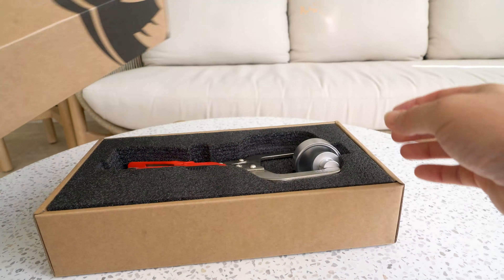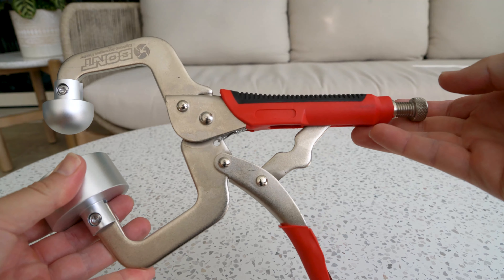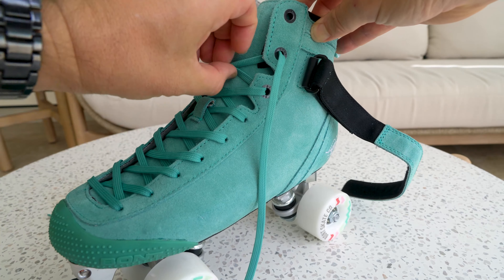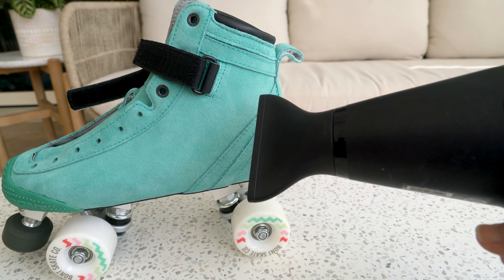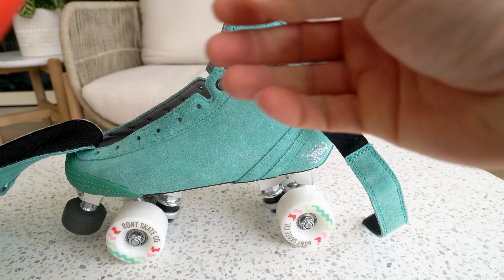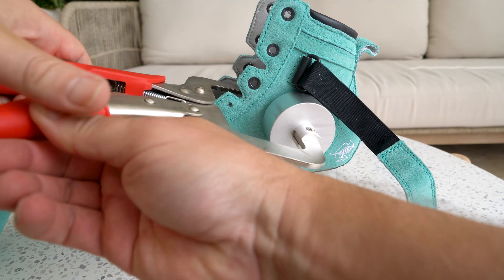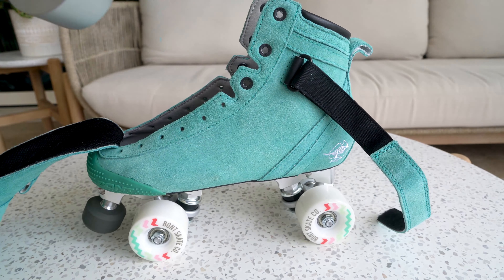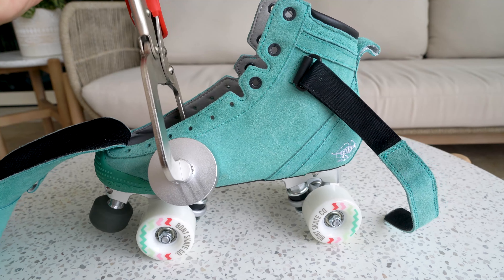How to Use the Bont Rip Jaws Hotspot Removal Tool for Roller Skates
The Bont Rip Jaws is a hot spot removal tool Bont invented this tool in 1976 and supplied them to some shops and distributors over the years but this is the first time that we are making the tool available to the public.

This tool is perfect for removing hot spots from the heel of carbon inline skates, ice speed skates, and roller skates. It also works for figure skates and ice hockey skates. You can use this boot stretching tool to stretch your boots wherever you feel pain.

The Bont Rip Jaws hot spot removal tool removes hotspots from your boots. A hot spot is an area of discomfort in your boot. Carbon fiber and fiberglass boots only have a very thin layer of padding between your foot and the hard carbon fiber. Sometimes blisters can occur and the Rip Jaws has been designed to stretch the area of discomfort out to make the boot comfortable to skate in.

Instructions:
1) Remove the laces from your roller skates
2) Heat the area of discomfort with a hairdryer for about 5 minutes or in the oven. Refer to your boot manufacturer's heat molding instructions. Click here for Bont heat molding.
3) Open the Rip Jaws and use the knob at the end of the handle to open it up widely.
4) Put the Rip Jaws over the problem area of your roller skates and use the same knob to tighten the screw.
5) Pull the handles together so it locks in place.
6) Wait a few minutes for the roller skate boot to cool and then unlock the Rip Jaws
You can do this process again if need be.
Remember that if you have a blister or a painful spot on your foot, it's best to let it heal before testing the boot because your foot will still feel painful if it has not healed.